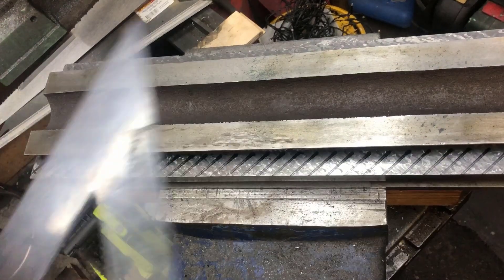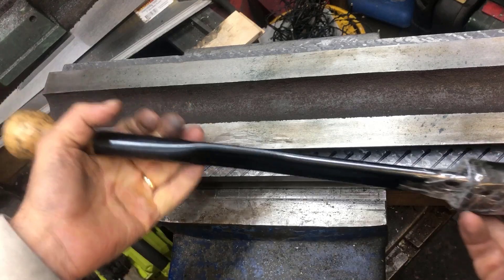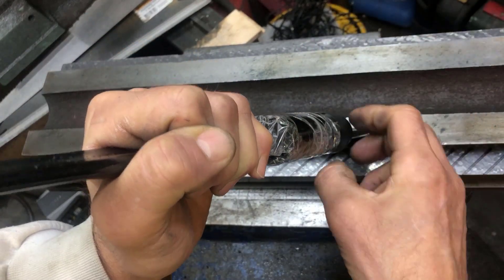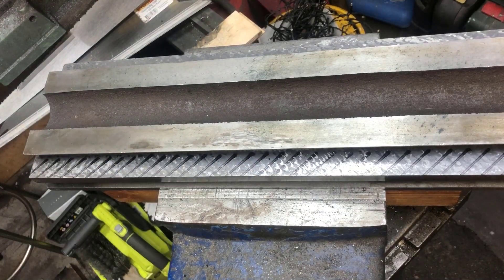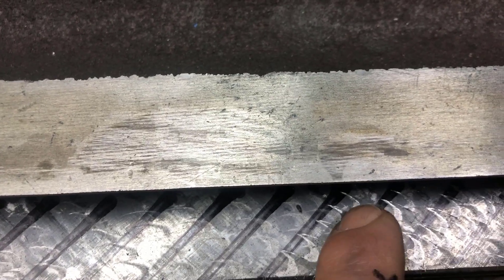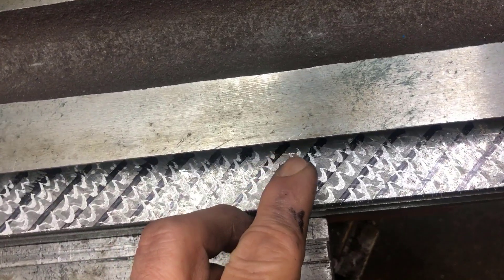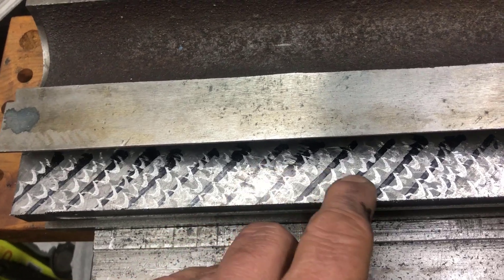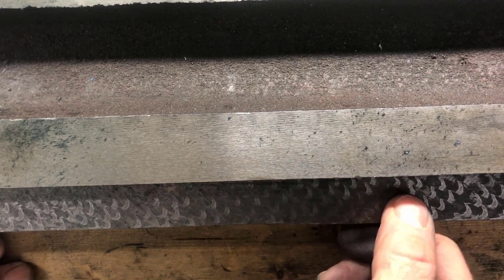Techniques for surface finish and oil retention - 4 - Hand flaking the underside of the CX-16 table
To finish what I said/wrote I should do I decided to hand flake the underside (unexposed way) of the CX-16 milling machine table. Not really neccessary, but anyway.. then I have "documented" both BIAX half-moon flaking as well as my "rusty" efforts on hand-flaking.. for the benefit of showing others and also gaining some practise for me (in dire need of that as is evident by the far from perfect results :) ) I hope that there is something to be learnt also by observing the technique and methods described, although I am pretty certain that others can easily "outperform" me here.